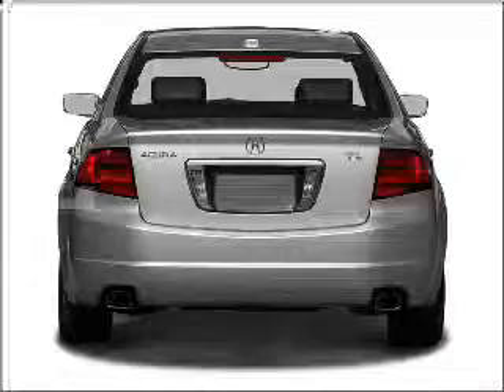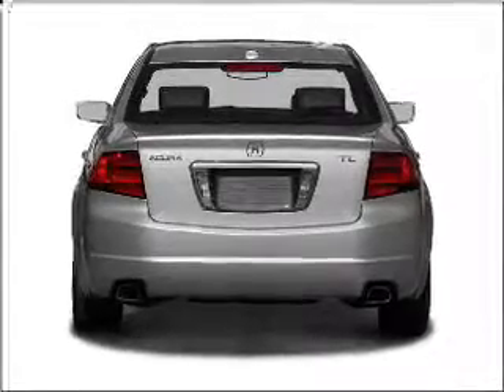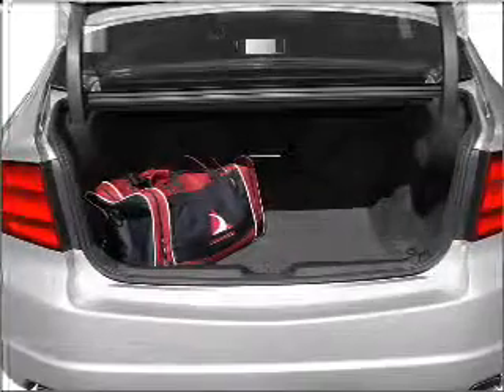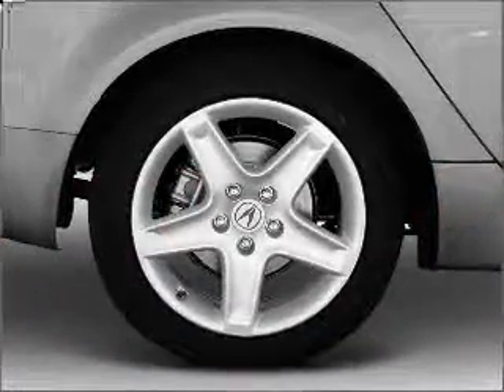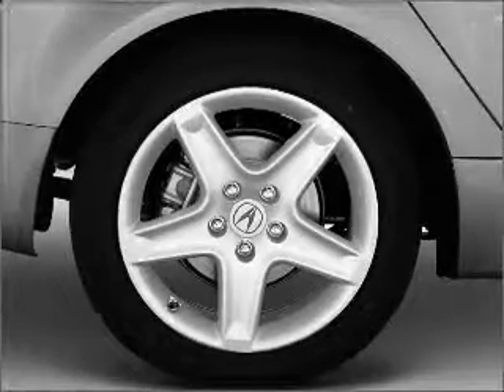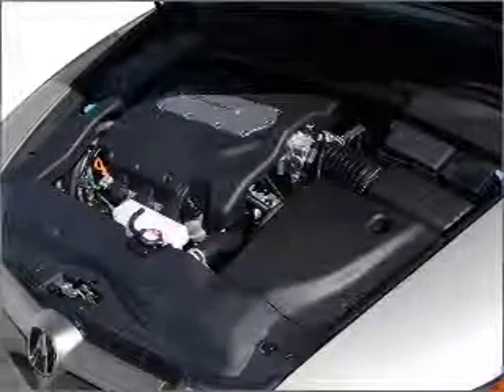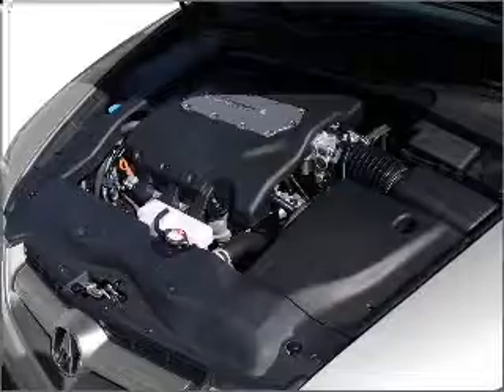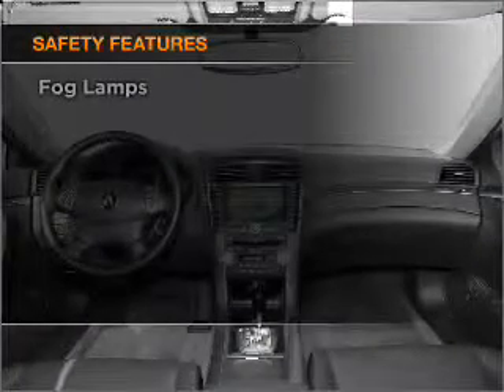2005 Acura TL - Eden Prairie MN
Year: 2005
Make: Acura
Model: TL
Trim: 3.2
Engine: 3.2 liter 6 cylinder 24 valve
Transmission: 5-Speed Automatic
Color: Black
Mileage: 99979
Address:
10100 Viking Drive